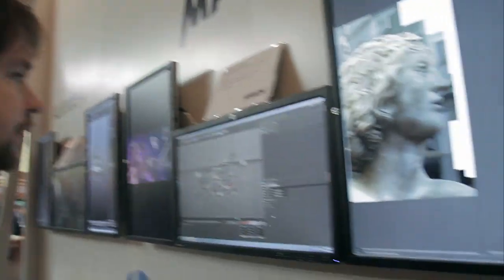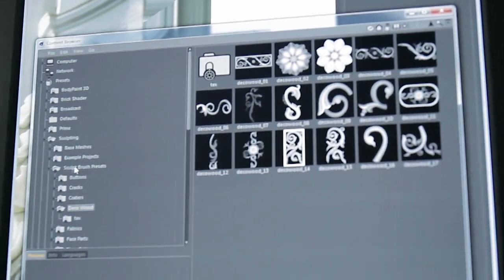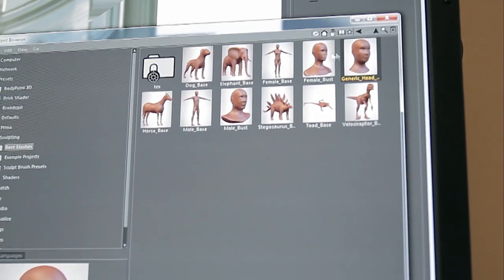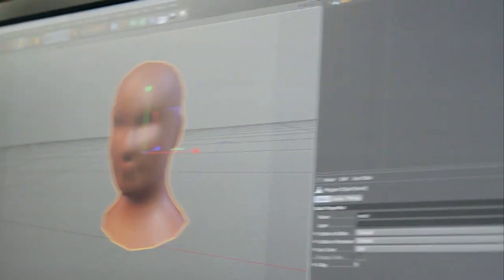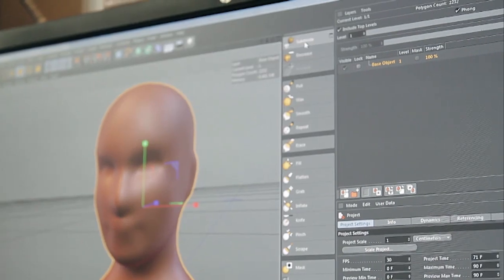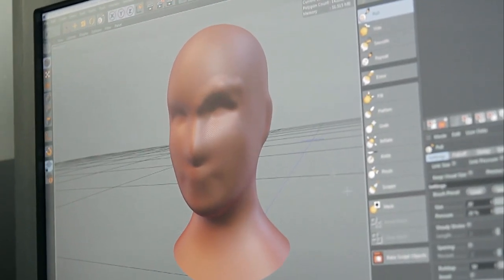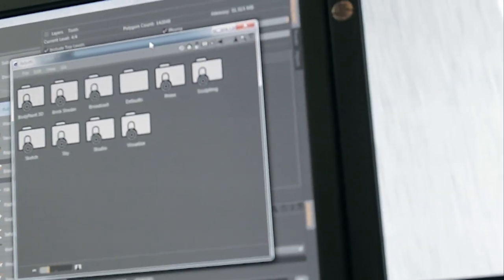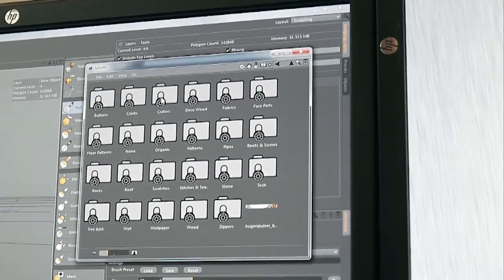Maxon Cinema 4D R14 3D Sculpting accelerated by AMD FirePro W8000 - Part 2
This demo from IBC 2012 shows how 3D sculpting works in Cinema 4D.  The demo runs in real time using an AMD FirePro W8000 workstation graphics card and certified driver.